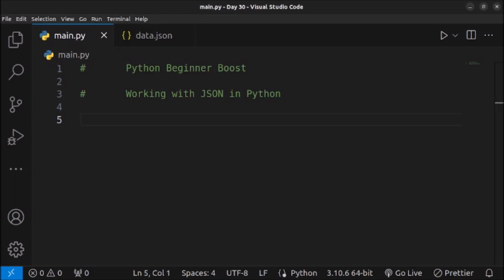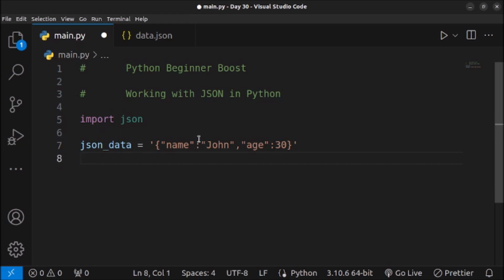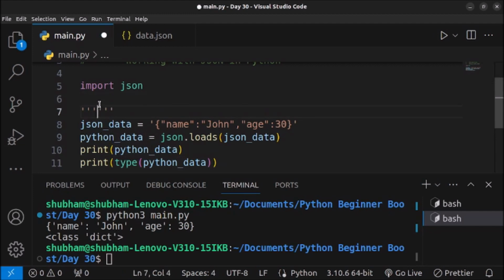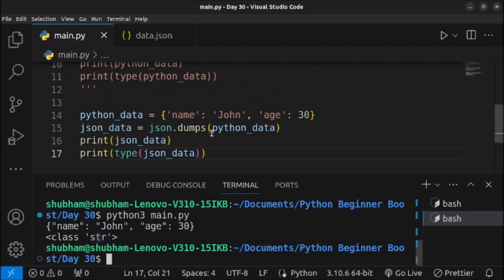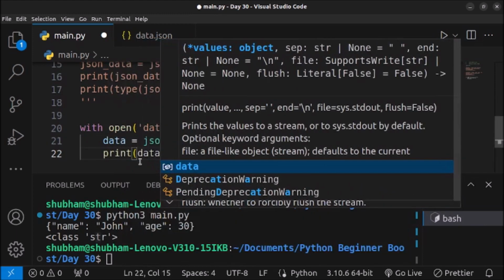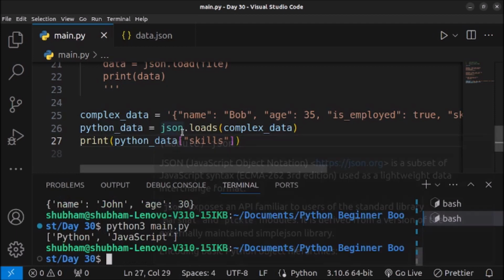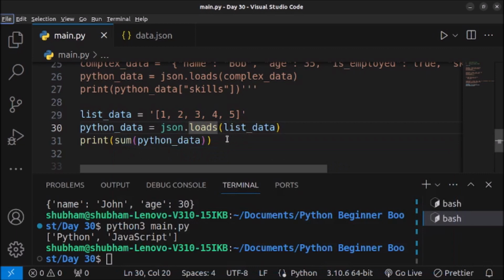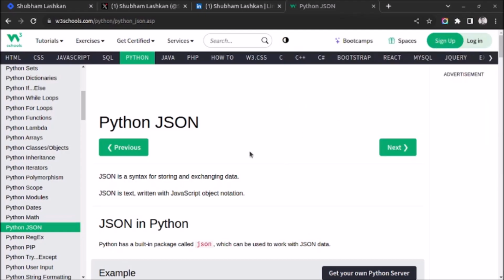30. Working with JSON Module in Python - Python Beginner Boost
This is 30th video of the playlist titled Python Beginner Boost. In this video i will tell you how you how to work with json in python. You will learn about JSON module in python